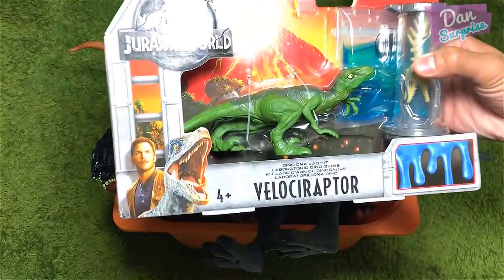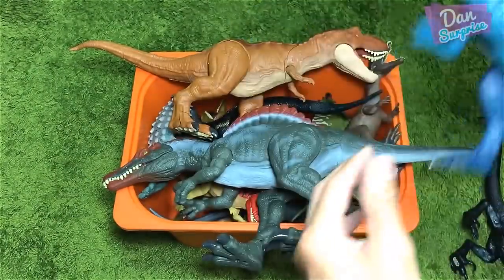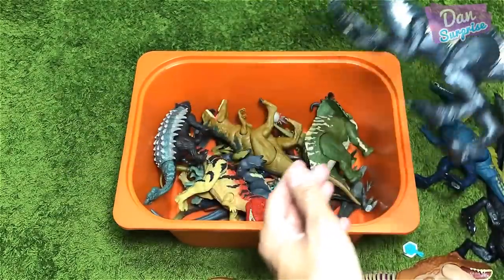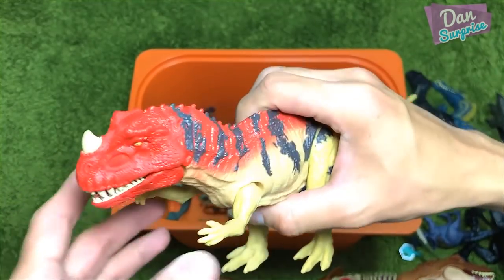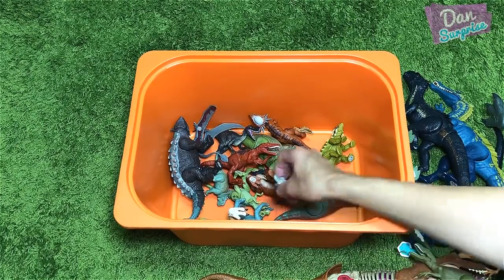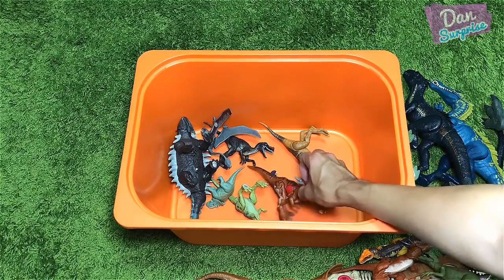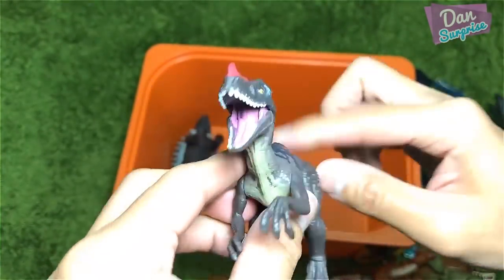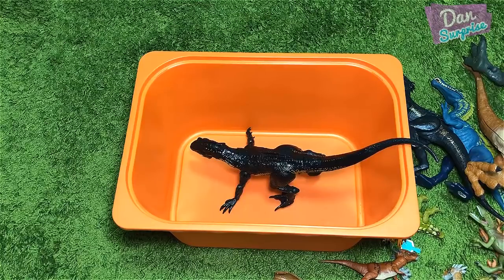Giant Box of Dinosaurs Toys Jurassic World Fallen Kingdom T-Rex Indoraptor Mosasaurus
A new box of Jurassic World Fallen Kingdom Dinosaur. There are lots of dinosaurs like T-Rex, Indoraptor and Spinosaurus. Other dinosaur action figures include Suchomimus and Protoceratops. There are many new Attack Pack figures like Rhamphorhynchus and Delta Velociraptor.